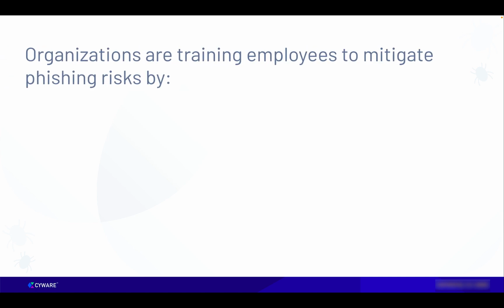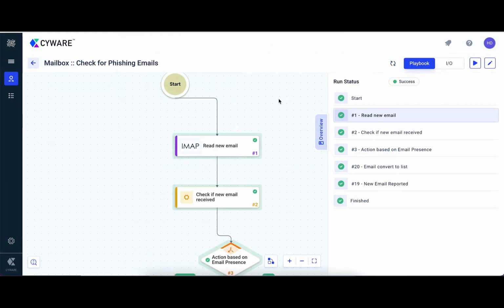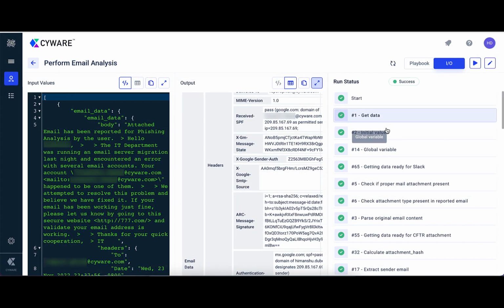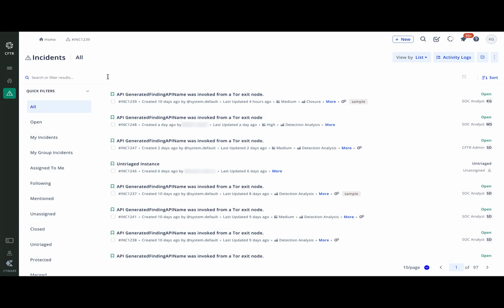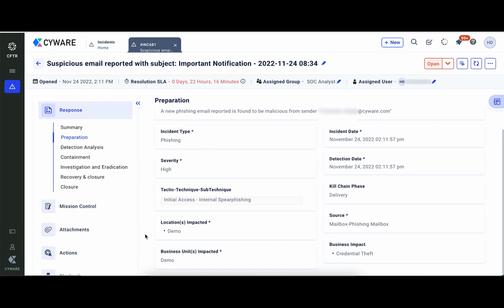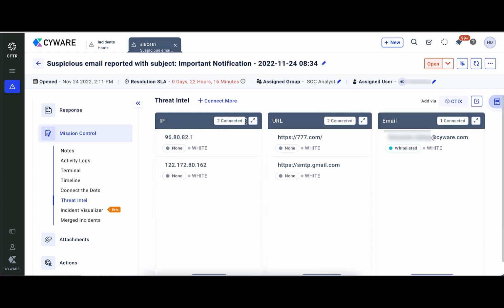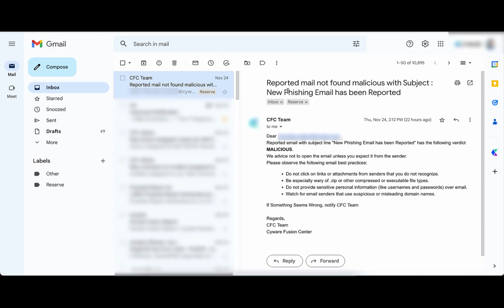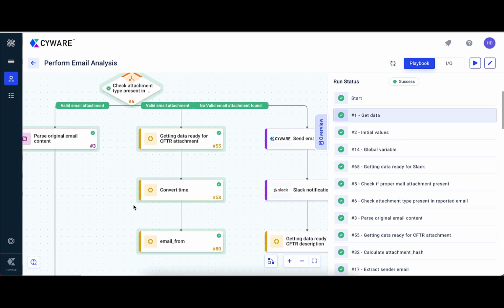Automated Phishing Analysis